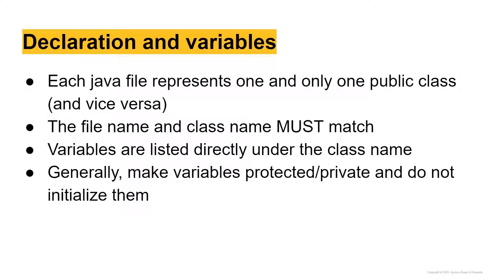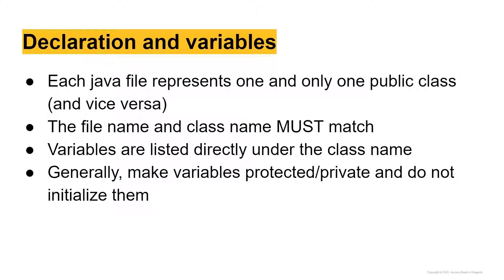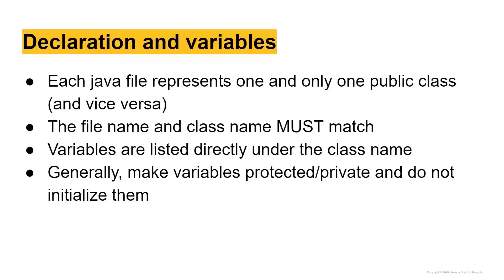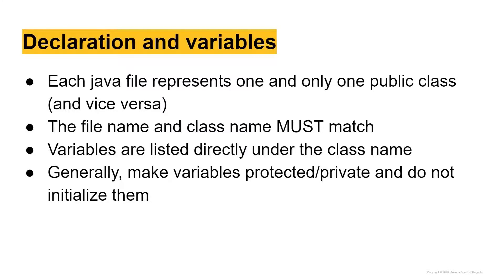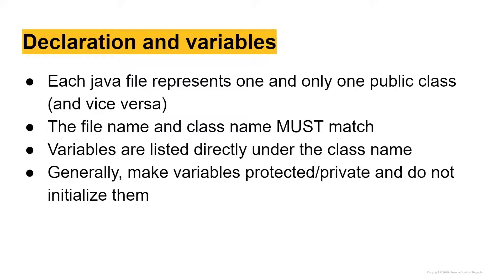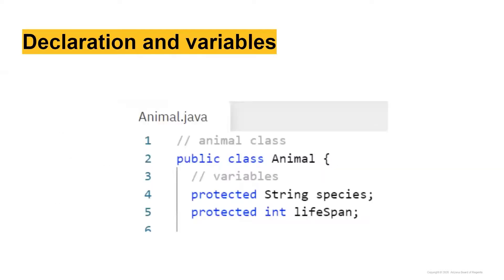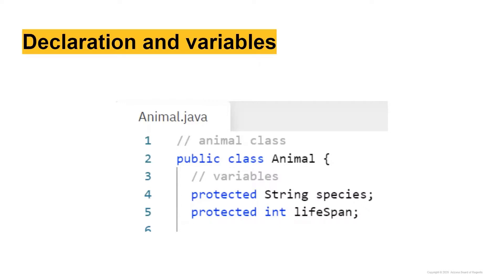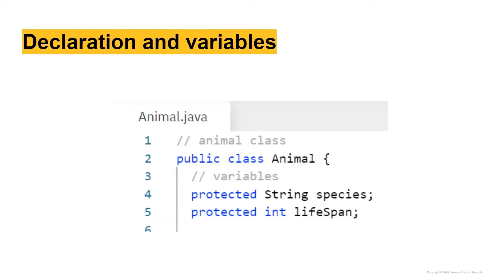CSE 205 - Declaration and Variables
This video contains an explanation and examples of Declaration and Variables from CSE 205 from Arizona State University.